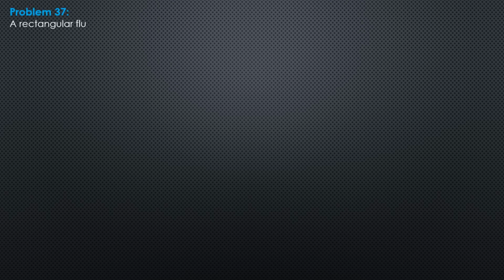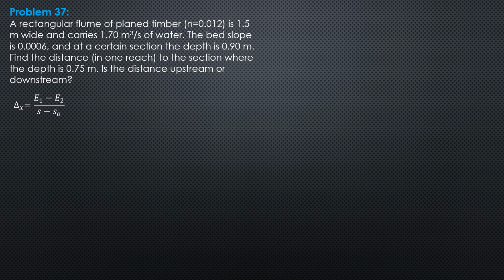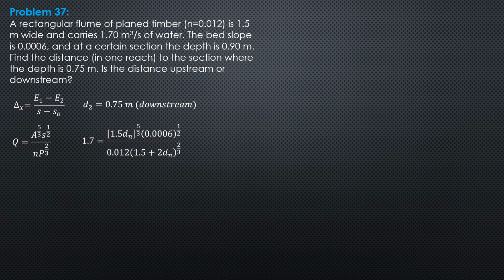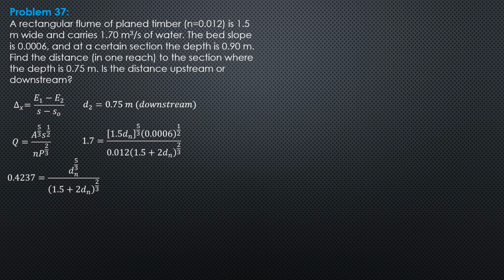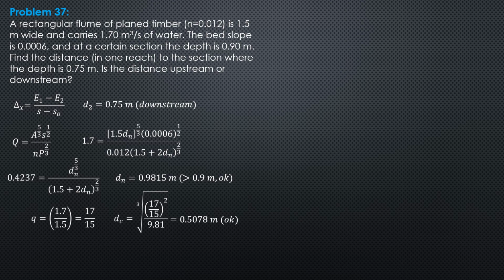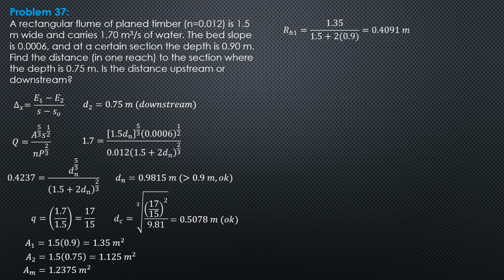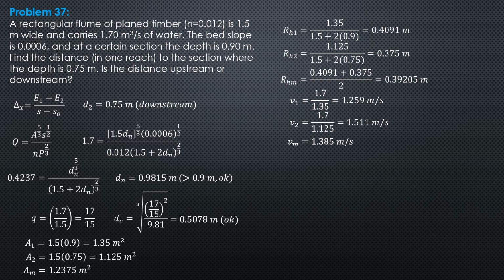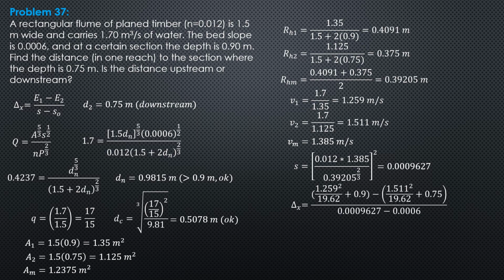OPEN CHANNELS, Example 37